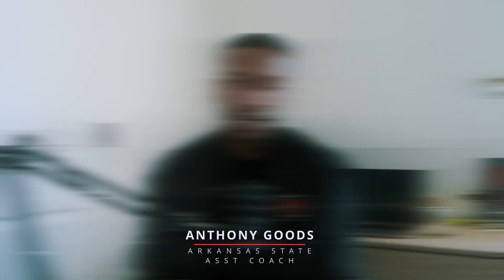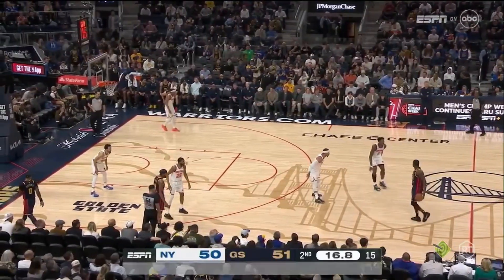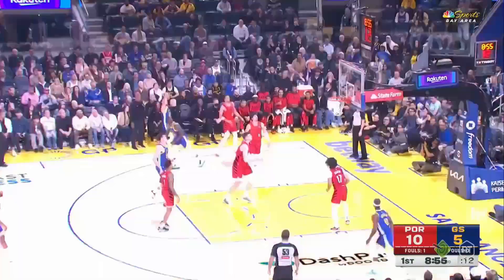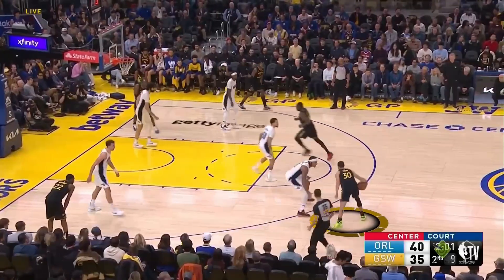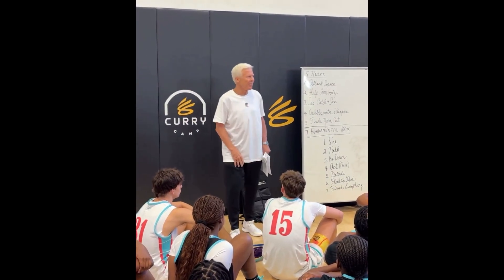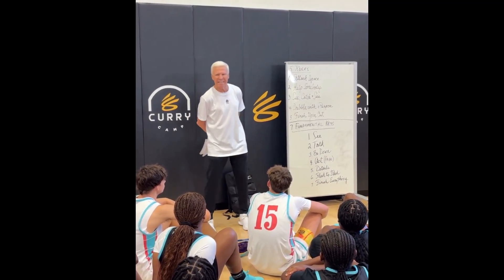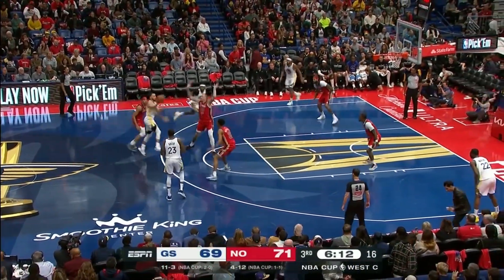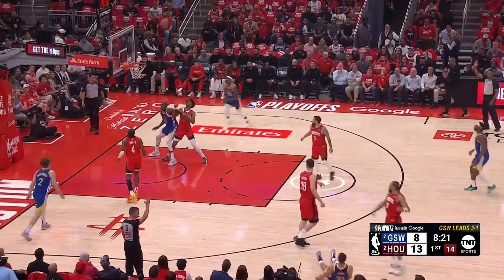Stephen Curry Shooting Data: 883 Attempts Analyzed by Former NBA Scout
In this video,  I dive into a shooting study on the NBA's best shooters.  The objective was to see what actually makes NBA shooters miss.  Even the best shooter in the world has an achilles heel so in this video I dove into where and what Steph's strengths and weakness were in regard to making and missing shots

Graphics Powered by Tactic

Key moments
0:32 Shooting on Uncontested 3FG
1:00 Shooting with a late contesting hand
1:32 Shooting with an early high hand contest
2:32 Movement vs Stationary shooting numbers
4:11 Dribble jumper statistics
4:30 Forcing Steph into an extra action (most effective)